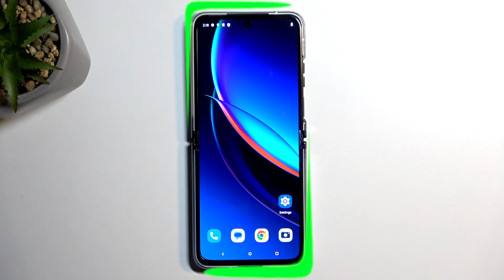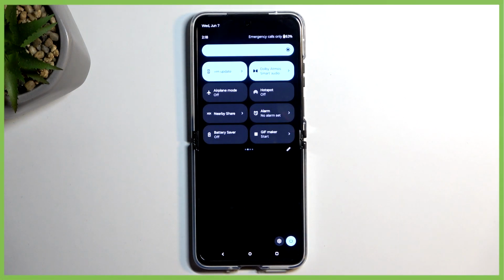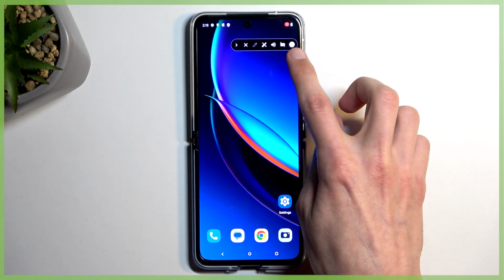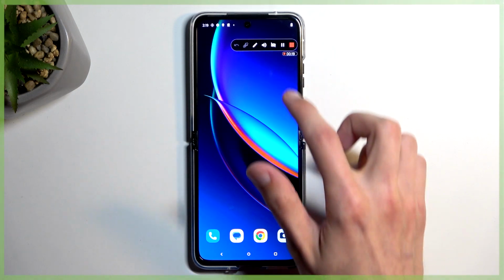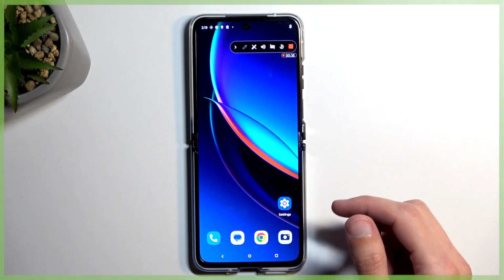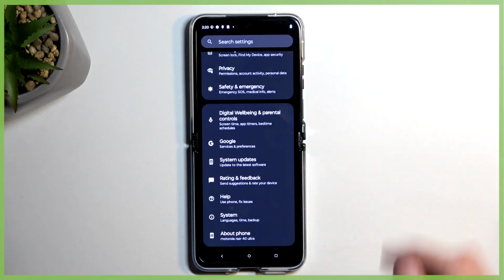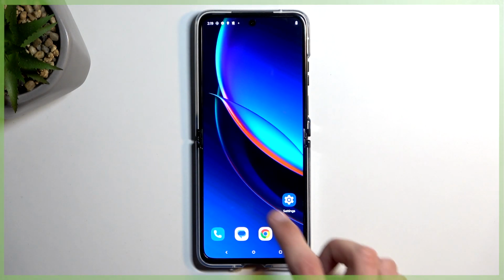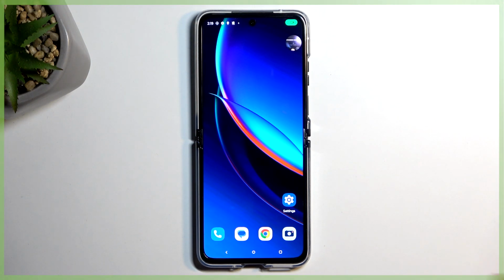MOTOROLA Razr 40 Ultra – How to Record Screen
Learn how to record your screen on the MOTOROLA Razr 40 Ultra with this easy step-by-step guide. In this video, you'll discover how to access the screen recording feature, choose audio sources, use drawing tools, and save your recordings directly to your photos app. We also cover important tips about which apps can and cannot be recorded, such as streaming or banking apps that may block screen capture. Whether you want to record tutorials, gameplay, or app activity, this video will help you make the most of the screen recorder on your Motorola Razr 40 Ultra.

How to record screen on MOTOROLA Razr 40 Ultra?
How to change screen recording audio source on MOTOROLA Razr 40 Ultra?
Why is my screen recording black on MOTOROLA Razr 40 Ultra?

0:00 Start and open quick settings
0:15 Find and tap the screen recording toggle
0:34 Choose audio source and drawing options
0:51 Start, pause, and resume recording
1:39 Save and locate your screen recording
2:19 Why some apps block screen recording